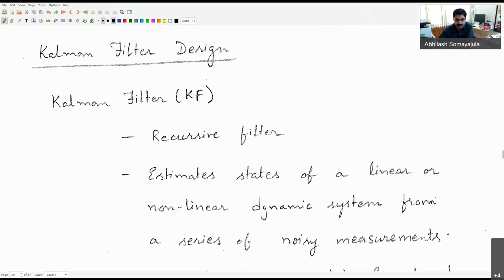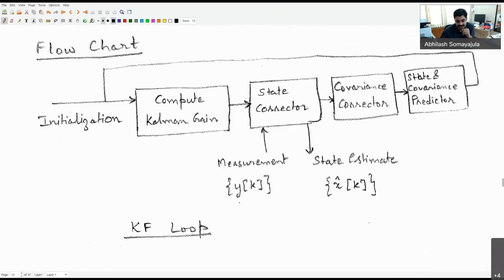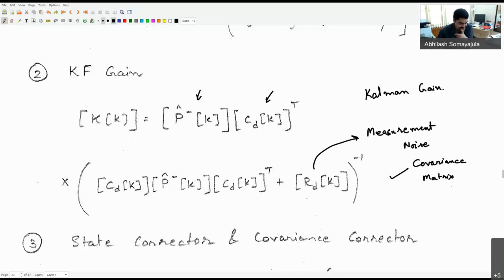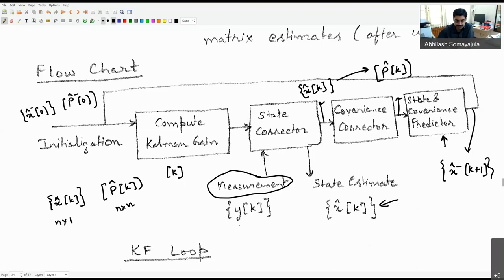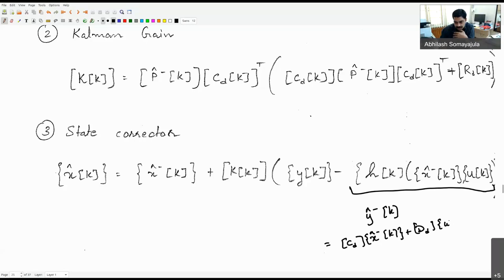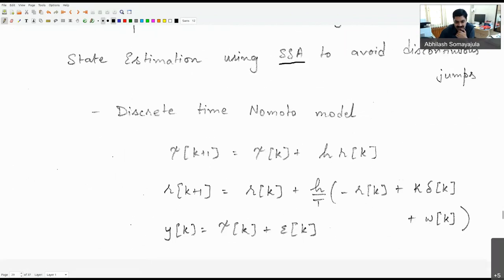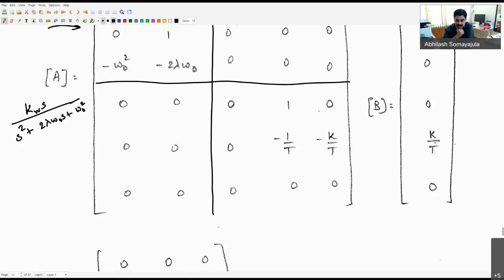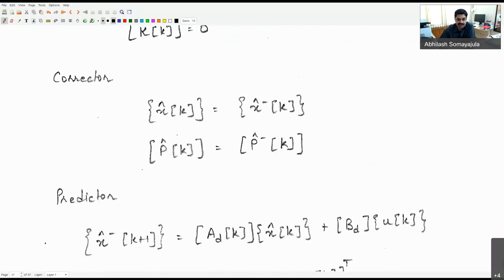Lec 39: Kalman Filter and Extended Kalman Filter